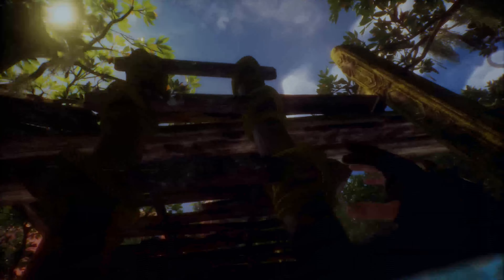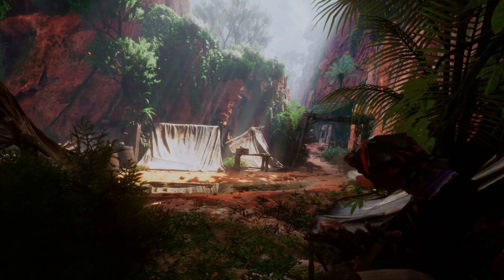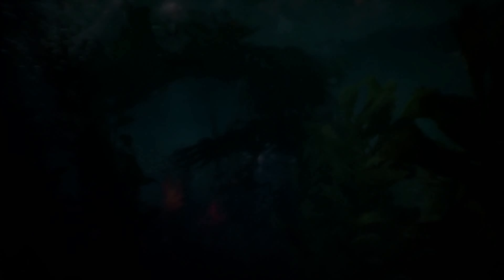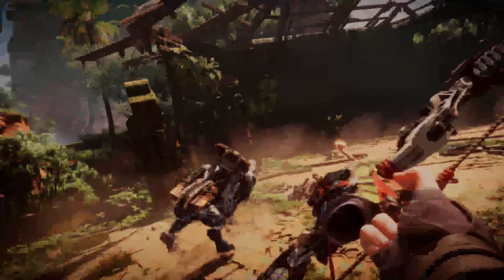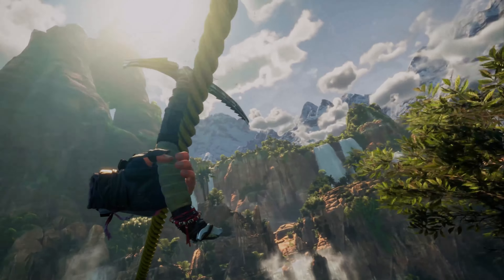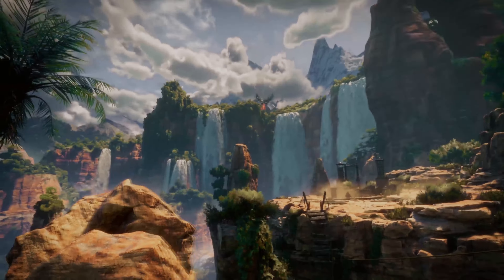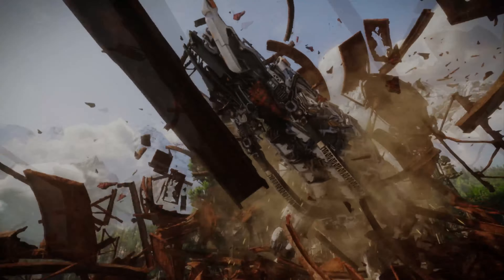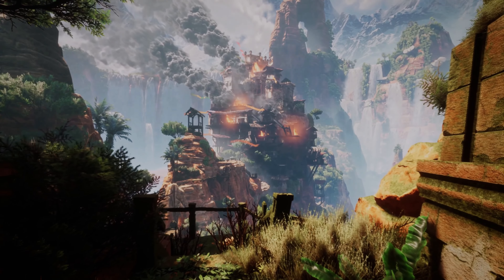🌈Horizon Call of the Mountain with PSVR2 - Part 5 - One of the best games developed for PSVR2⛰️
Horizon Call of the Mountain is one of the latest games developed by Guerrilla Games for the PlayStation 5 platform. It is an action-packed adventure game set in a post-apocalyptic world where players take on the role of Aloy, a skilled hunter and warrior, as she embarks on a journey to uncover the mysteries of a forbidden land.
The game is set in a world where humans have regressed to primitive tribal societies, while dangerous machines roam the land. Aloy, who is a skilled hunter, sets out on a quest to find answers about her origins and the truth behind the world she lives in. Along the way, she uncovers the mysteries of the Forbidden West, a land that has been lost to time, and faces new enemies and challenges.

One of the most notable features of the game is its stunning graphics and visuals. The game takes full advantage of the PS5's powerful hardware to deliver breathtaking landscapes, detailed character models, and realistic lighting effects. The game's world is richly detailed and filled with hidden secrets and treasures, making exploration a crucial part of the gameplay.

The combat system in Horizon: Call of the Mountain is also impressive. Players can use a variety of weapons and tactics to take down the various machines that roam the land. Each machine has its unique strengths and weaknesses, so players must adapt their strategies to take them down successfully. The game also features a crafting system that allows players to create new weapons and upgrade their existing ones.

Another standout feature of the game is its story. The game's narrative is well-written and engaging, with plenty of plot twists and surprises along the way. Aloy is a compelling protagonist, and her journey to uncover the truth about her past is both emotional and exciting.

Overall, Horizon Call of the Mountain is an excellent addition to the PlayStation 5's library of games. Its stunning visuals, engaging combat, and rich narrative make it a must-play for fans of action and adventure games. With its combination of exploration, combat, and storytelling, Horizon: Call of the Mountain is a game that is sure to keep players hooked for hours on end.

It means a lot and helps us to continue creating more videos.

Be sure to check out other videos on the channel for more great content.